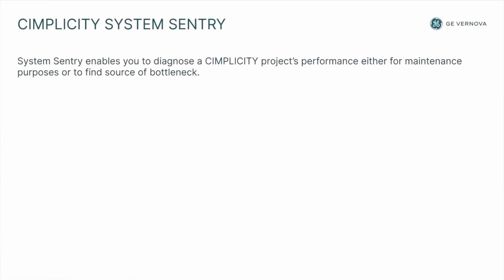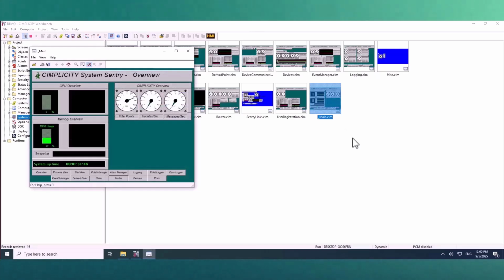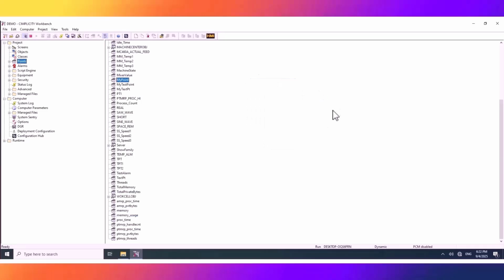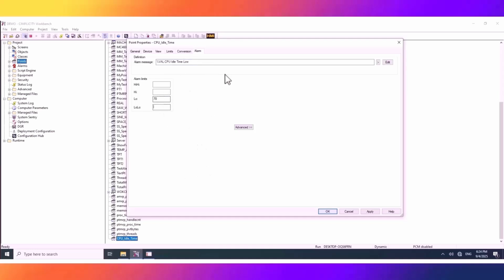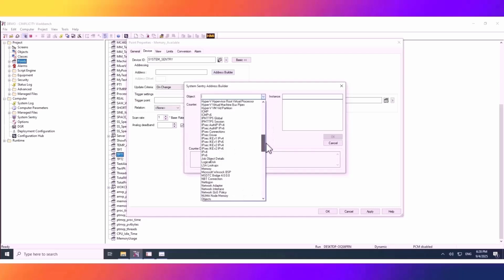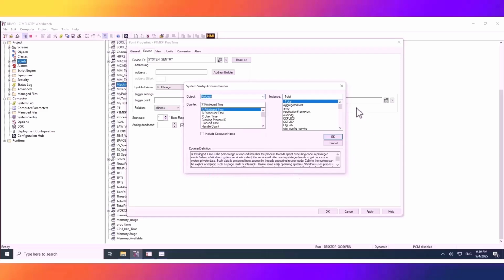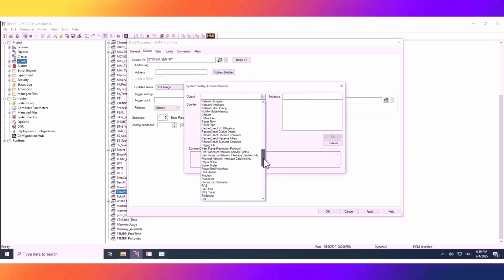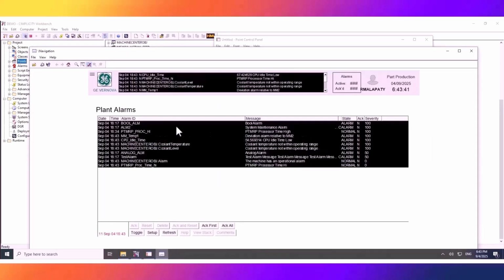How to Use CIMPLICITY System Sentry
CIMPLICITY System Sentry is a CIMPLICITY feature that provides real-time monitoring of the health of the CIMPLICITY application and the underlying network infrastructure. It generates immediate alerts for system issues, offers tools to diagnose problems, and collects data from sources like Windows Performance Counters to help pinpoint the root cause of problems, improving overall system stability and performance.